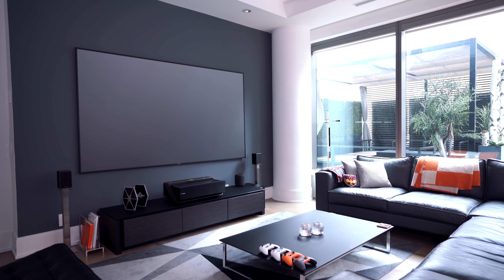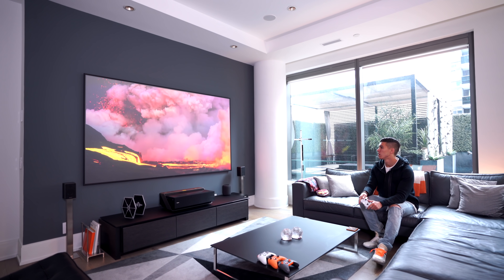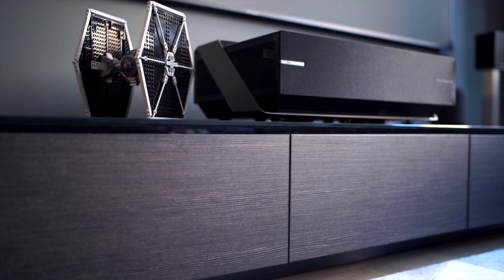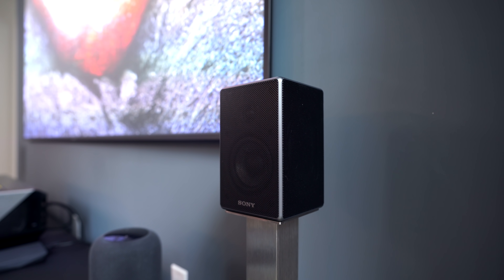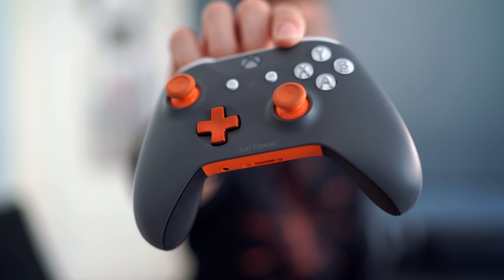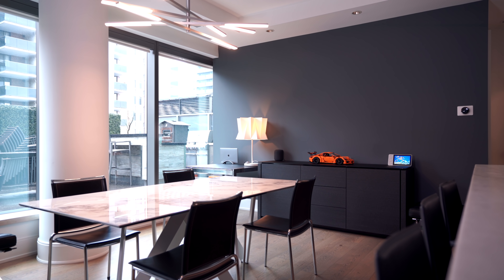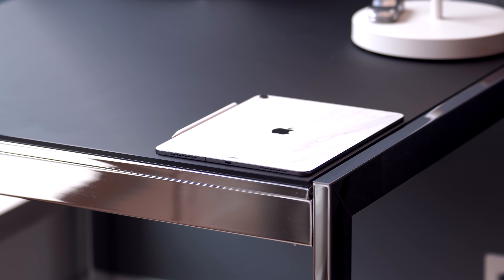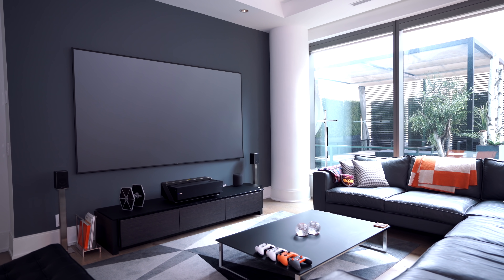My MODERN TECH Living Room Tech Setup Tour - 2019 EDITION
Here is my first stop in 2019 for my Condo Tour. It's my tech living room tech setup. There have a been a few upgrades as I try to keep the theme fairly minimal but still cozy enough to enjoy. Obvi had to have those hints of orange in there!

Tech List
Hisense 100" 4K Laser TV
Lego Tie Fighter
Xbox One X
Dyson Lamp
VCharged Cable
Phillips Hue Light
LG 4K Monitor
BlueLounge Cable Box
Barcelona Chairs